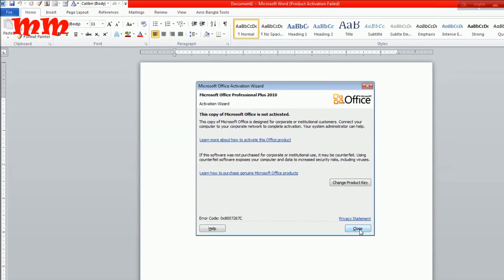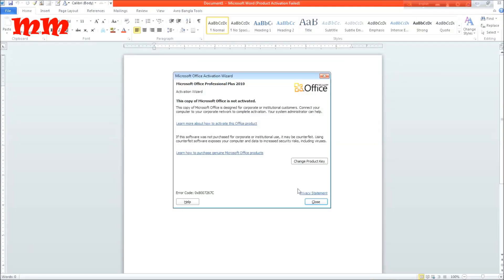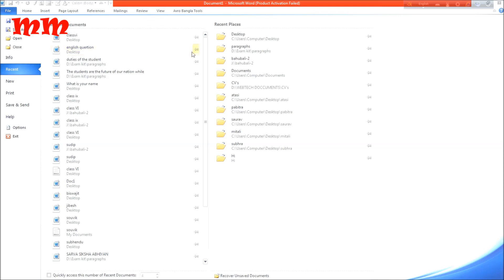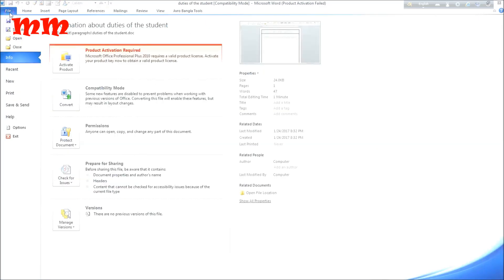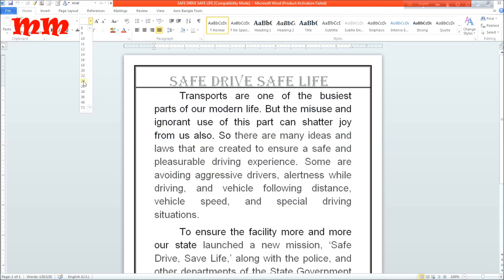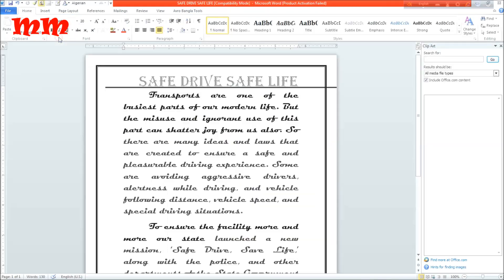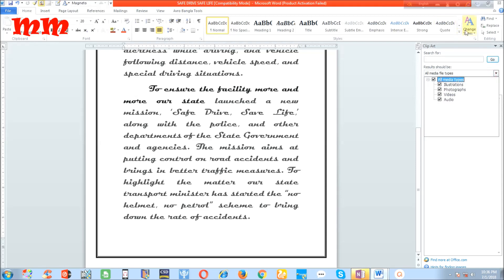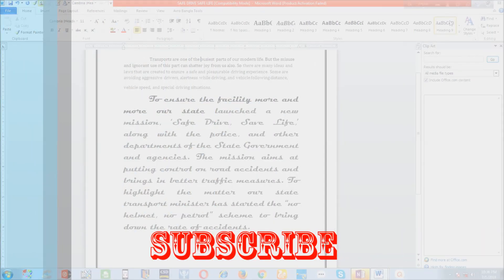How to Use The File Menu In Ms Word 2010 in English